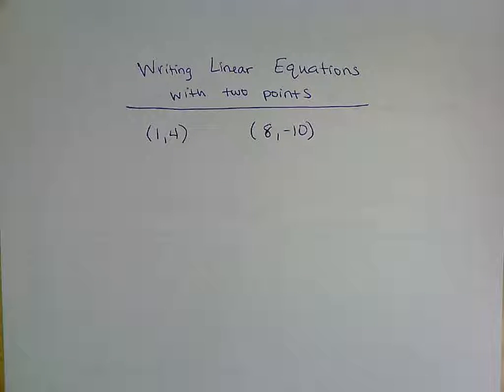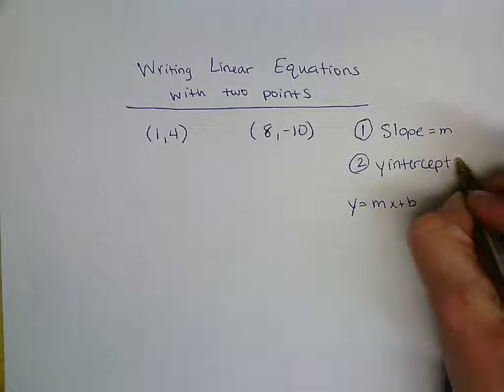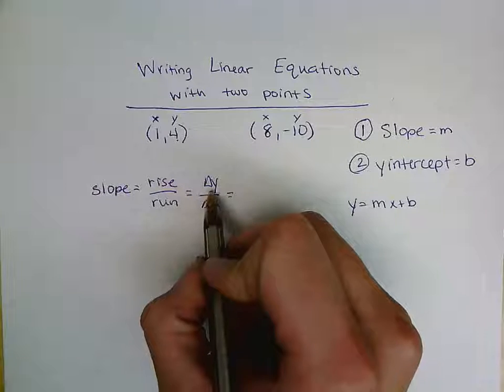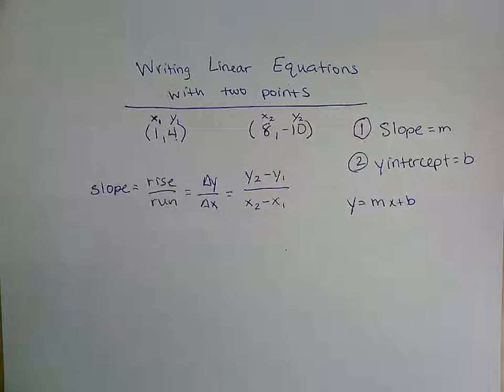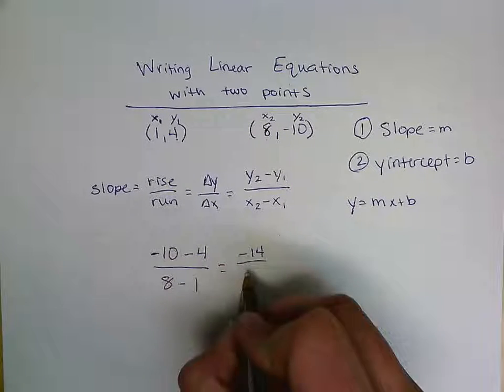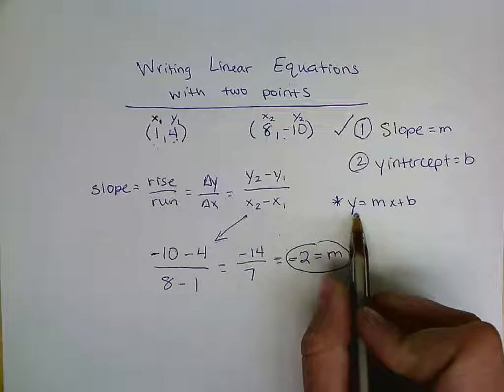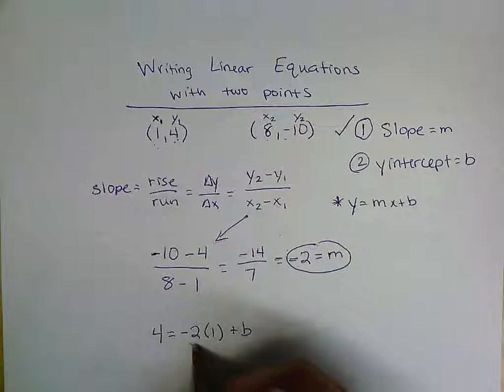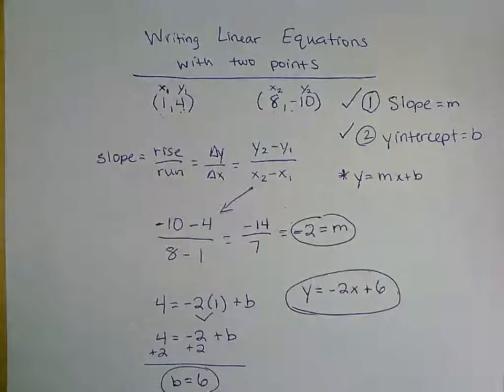Writing Linear Equations with Two Points (Example 1)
In this example we are given the two points (1,4) and (8,-10) and asked to find the equation of a line that goes through both points.